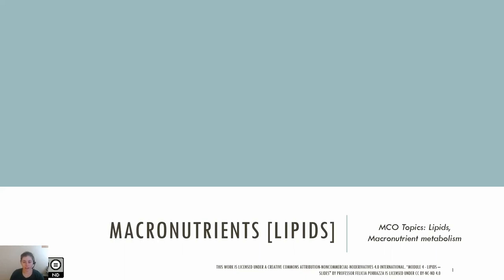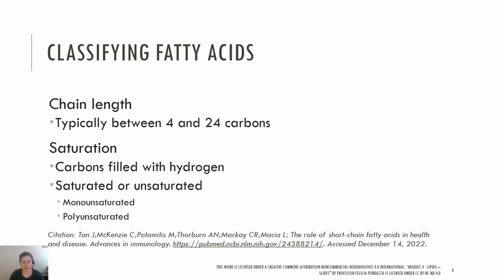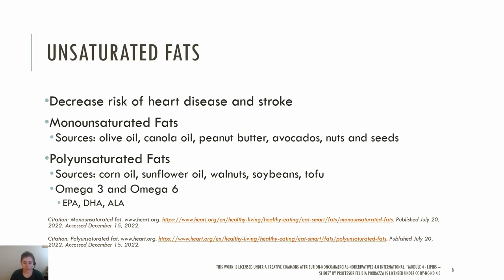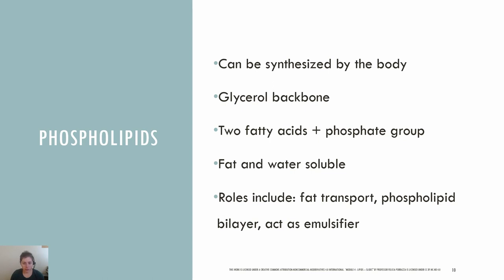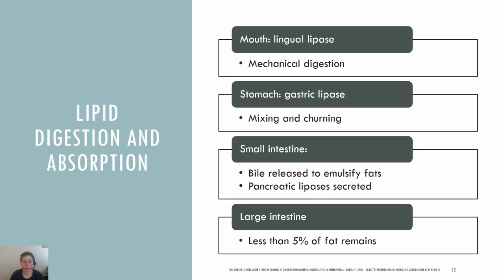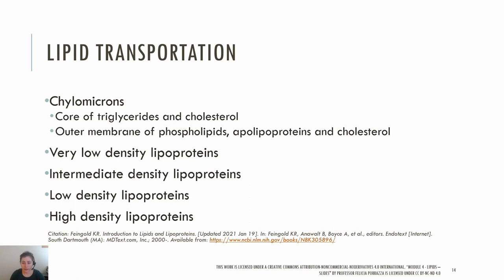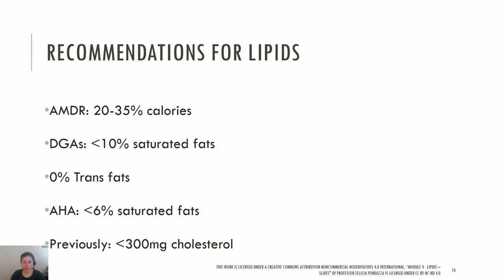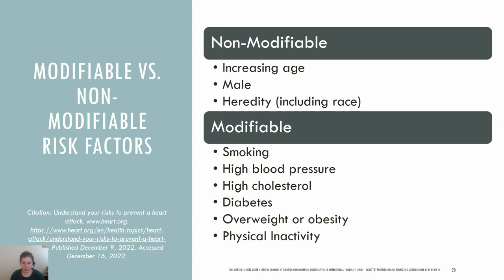Lipids Lecture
Lecture video covering lipids.